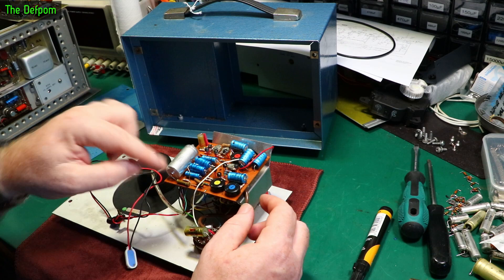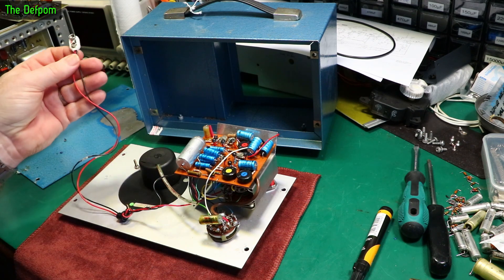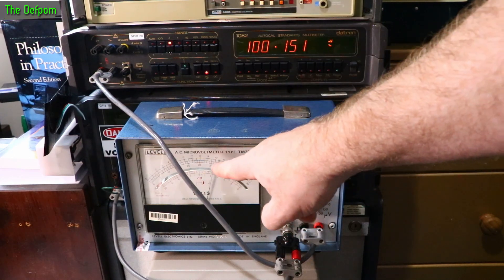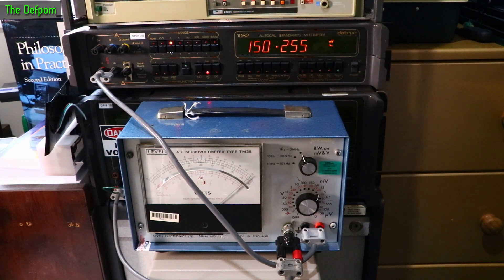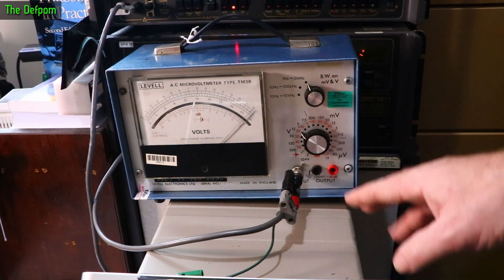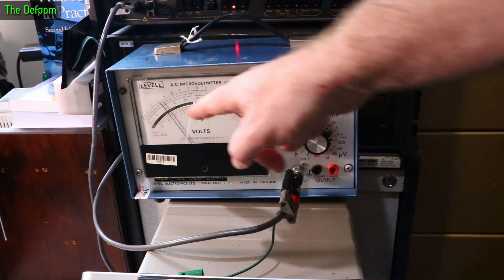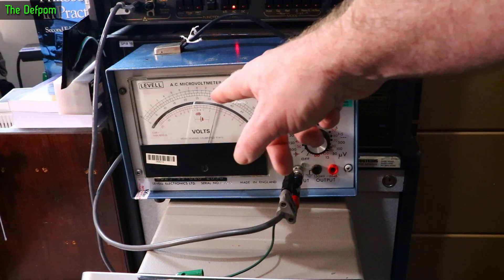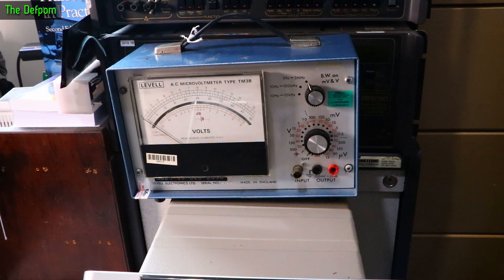🔴 Levell TM3B Microvoltmeter Repair & Testing - No.1107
Levell TM3B Microvoltmeter Repair & Testing

I do some minor repairs and then testing of the accuracy of a Levell TM3B Microvoltmeter against my Datron 4700 calibrator.

0:00 - Intro.
1:27 - Opening the case.
2:07 - YUCK!
3:21 - Testing the crapacitors.
5:10 - Testing if the TM3B even works.
8:29 - Re-checking the caps after a bit of reforming time.
9:21 - Checking the TM3B on my Datron 4700 Calibrator.

My Electronics Tools (video and purchase links)
Datron
1082.

HP/Agilent/Keysight
3457A.

Marconi
2022D.

Siglent
SDS1104X-E.
SPL-1008.